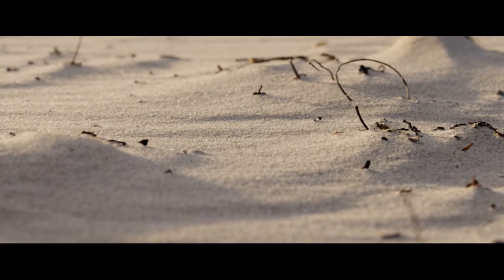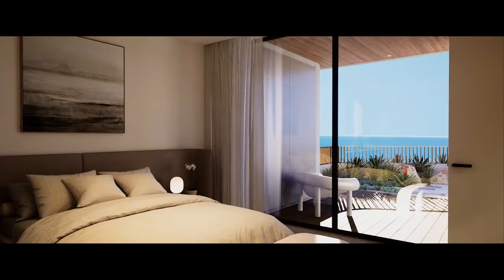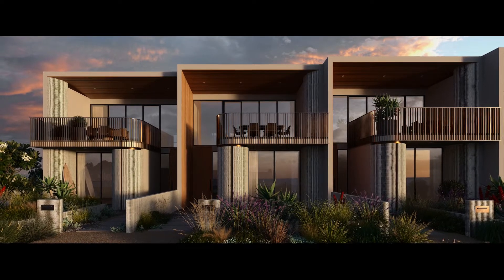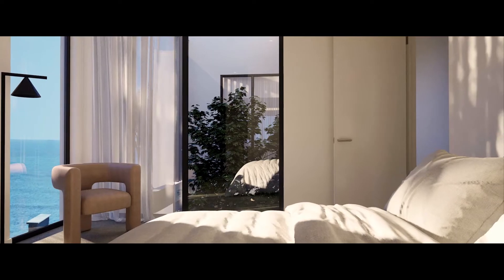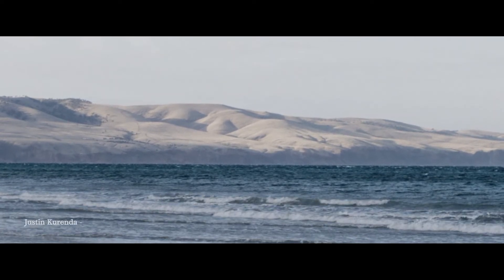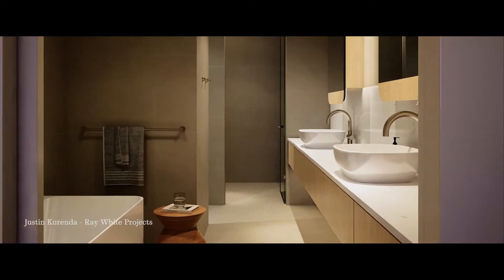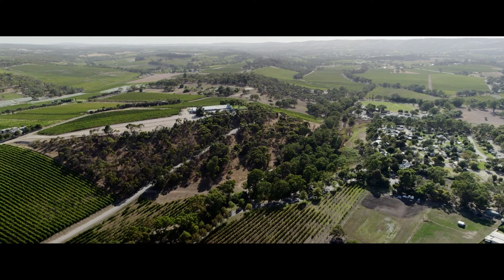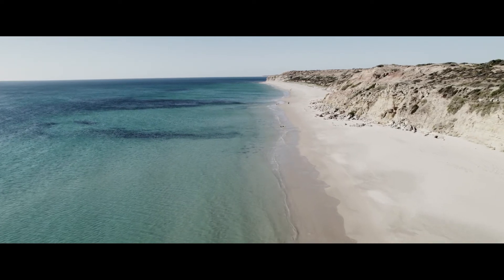OSTRO, Aldinga Beach | Justin Kurenda